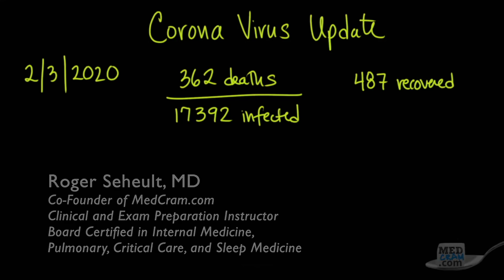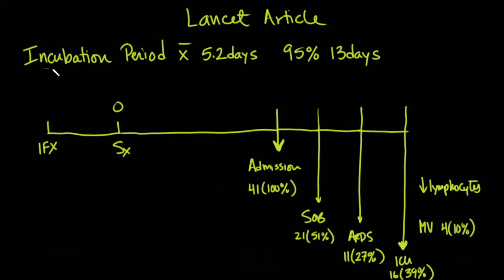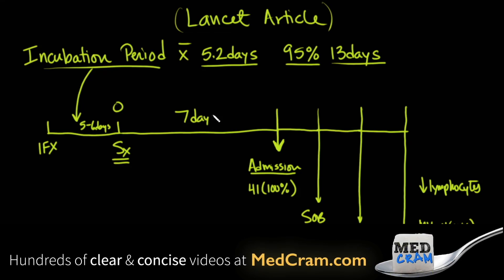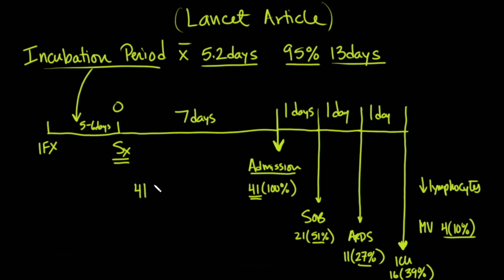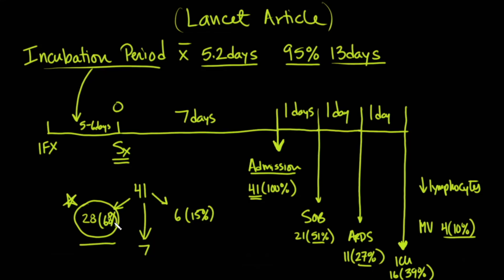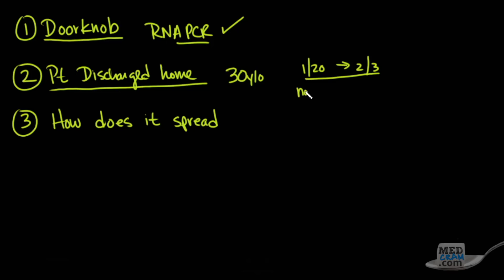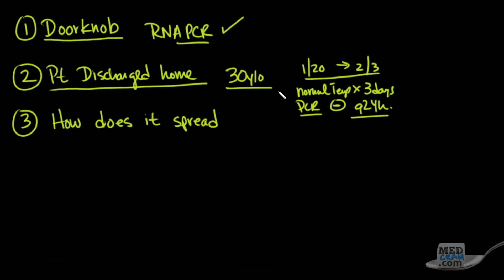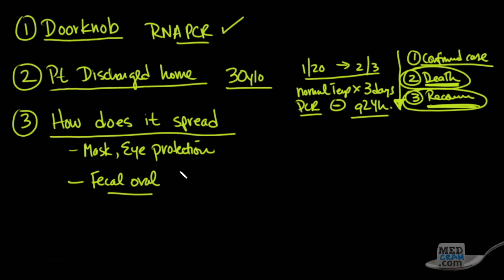Coronavirus Epidemic Update 9: Fecal-Oral Transmission, Recovery vs Death Rate (nCoV)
This video details the novel coronavirus incubation period, the updated confirmed cases, deaths, and recoveries from the coronavirus.  Dr. Seheult provides illustrations of how coronavirus spreads including new reports on the possibility of fecal-oral transmission and prevention.

PLEASE NOTE: This video was recorded on February 3, 2020. Our more recent COVID-19 updates can be accessed free at our or here on YouTube

Medical education topics explained clearly including: Respiratory lectures such as Asthma and COPD.  Renal lectures on Acute Renal Failure, Urinalysis, and The Adrenal Gland.  Internal medicine videos on Oxygen Hemoglobin Dissociation Curve / Oxyhemoglobin Curve and Medical Acid Base.  A growing library on critical care topics such as Shock, Diabetic Ketoacidosis (DKA), aortic stenosis, and Mechanical Ventilation.  Cardiology videos on Hypertension, ECG / EKG Interpretation, and heart failure.  VQ Mismatch and Hyponatremia lectures have been popular among medical students and physicians. The Pulmonary Function Tests (PFTs) videos, 2019 novel coronavirus in china, 2019-nCoV, coronavirus news, wuhan virus outbreak, 武汉 肺炎, CDC, infectious disease, MERS, SARS, infectious diseases, world health organization, and Ventilator-associated pneumonia lectures have been particularly popular with RTs. NPs and PAs have provided great feedback on Pneumonia Treatment and Liver Function Tests among many others. Mechanical ventilation for nursing and the emergency & critical care RN course is available at MedCram.com.  Dr. Jacquet teaches our EFAST exam tutorial, lung sonography & bedside ultrasound courses. Many nursing students have found the Asthma and shock lectures very helpful.  We're starting a new course series on clinical ultrasound & ultrasound medical imaging in addition to other radiology lectures.